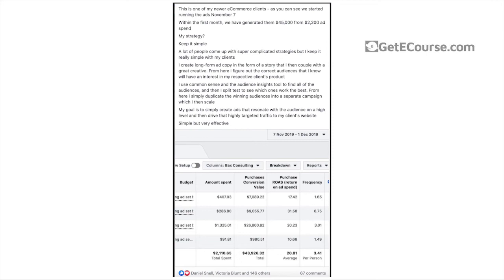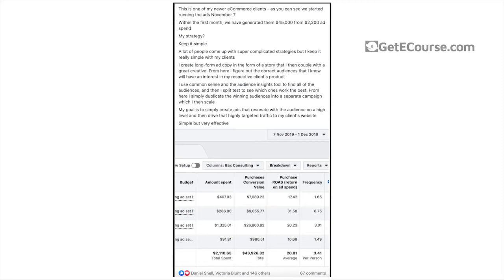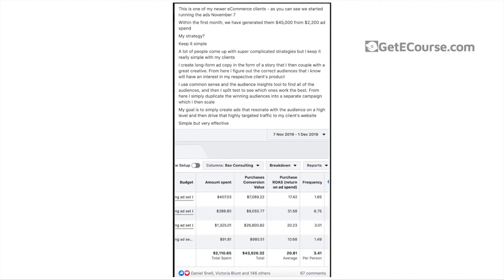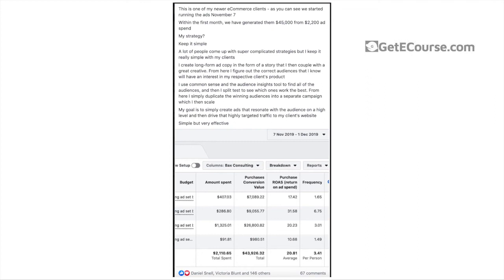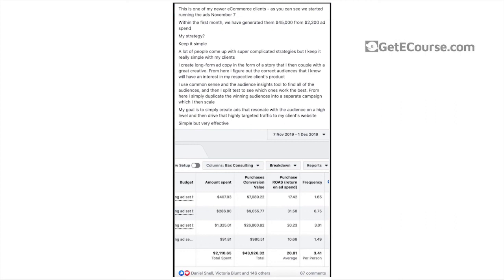Facebook Group Inbound Leads Quantum Leap Ecomm Agency